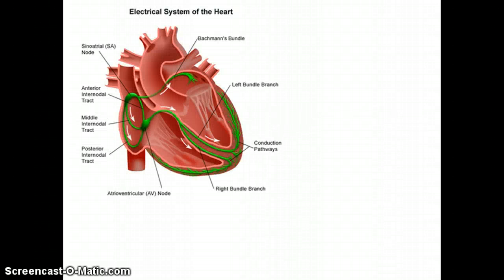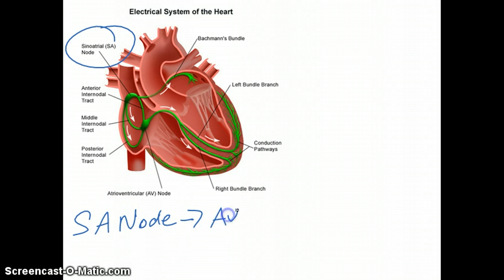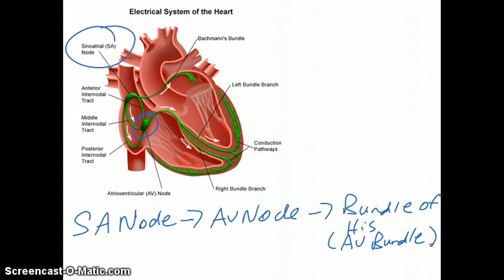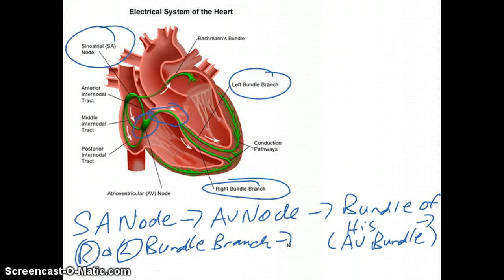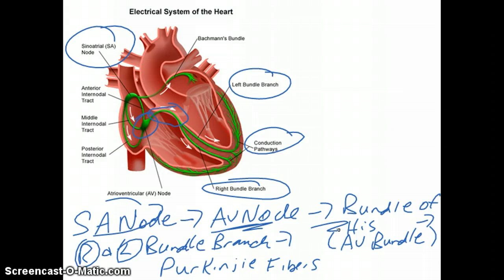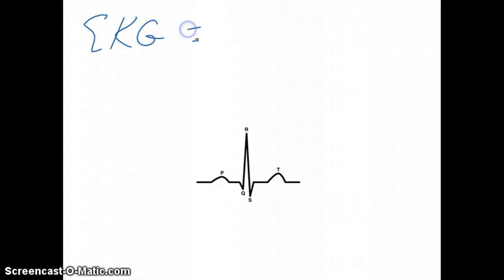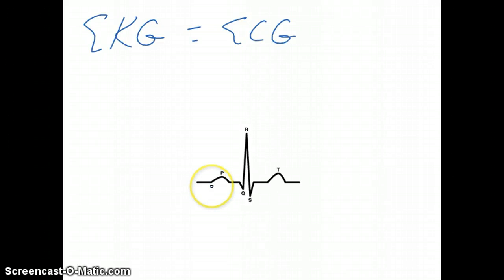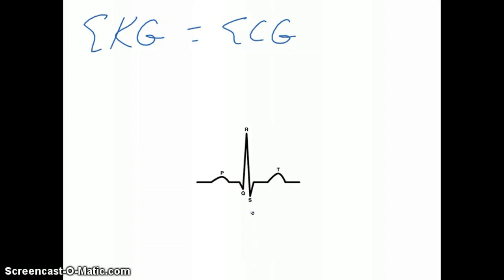Conduction System of the Heart